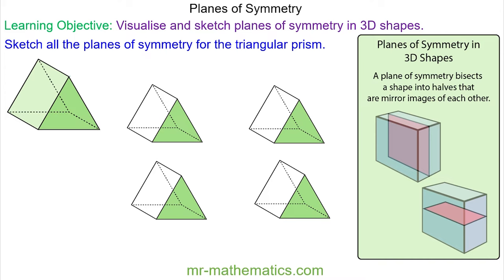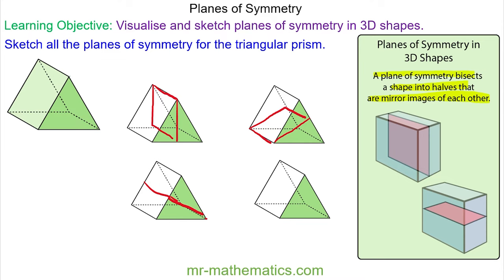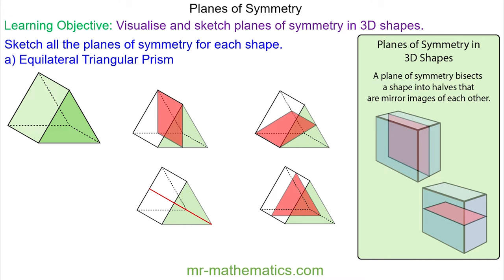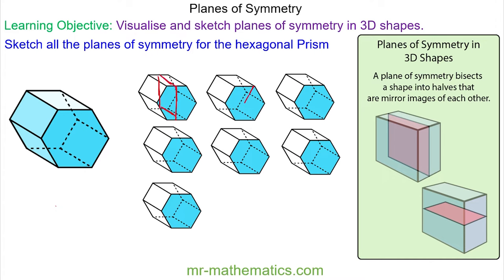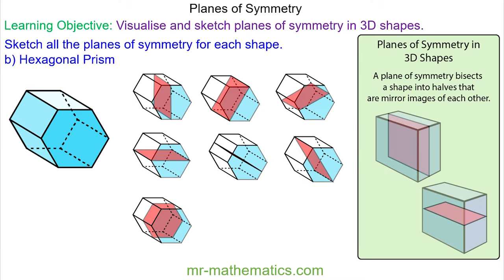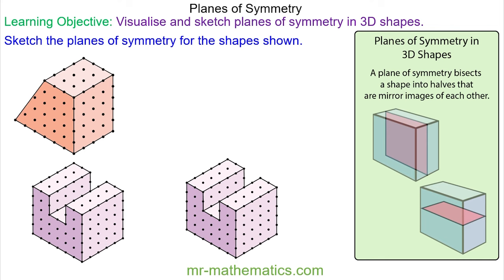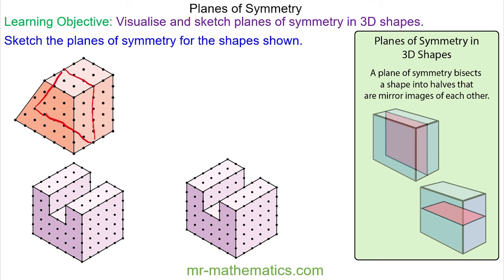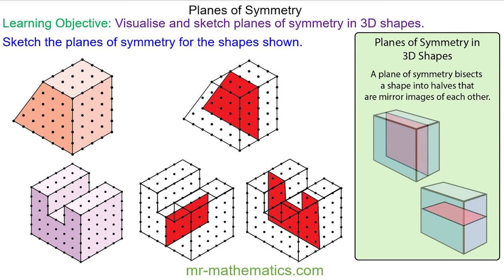Planes of Symmetry in 3D Shapes | GCSE Maths | Mr Mathematics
How to identify the planes of symmetry in 3D shapes

The full lesson includes a starter, 2 mains, plenary and a worksheet.  Members of Mr Mathematics can download this